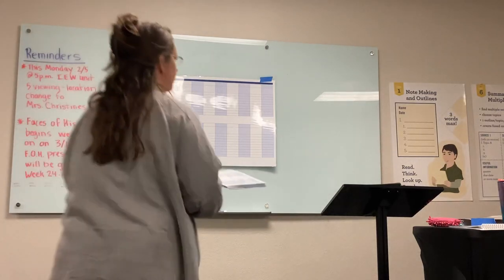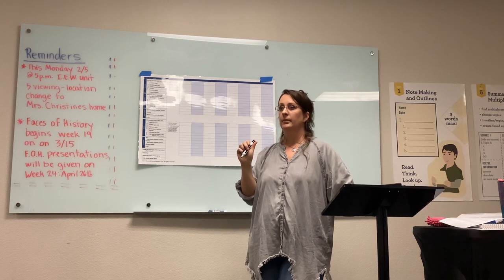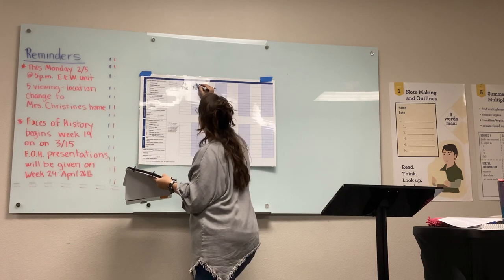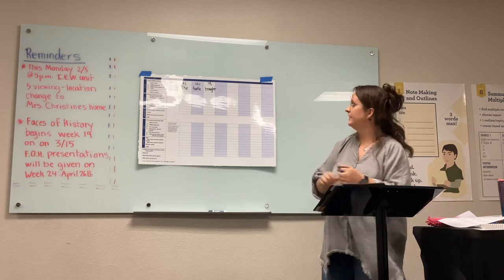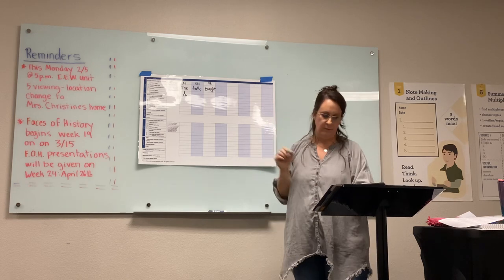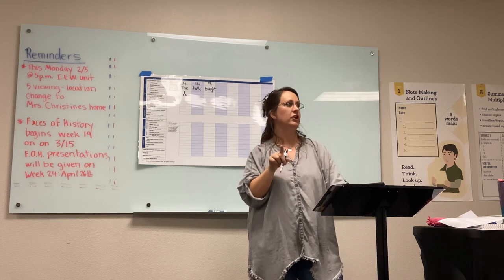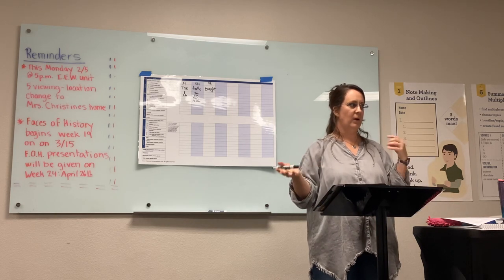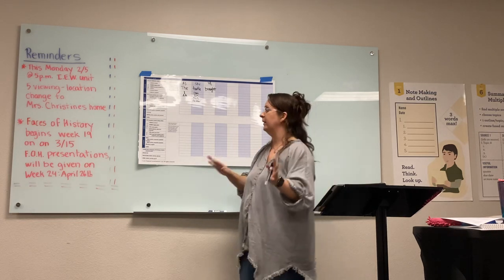Essentials week 15 EEL con’t ATS task #6 Quid et Quo